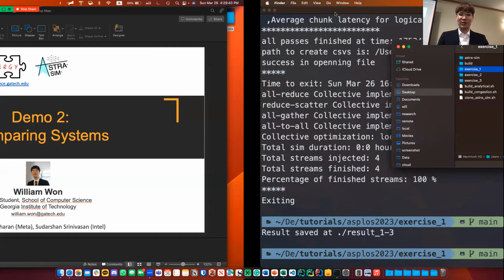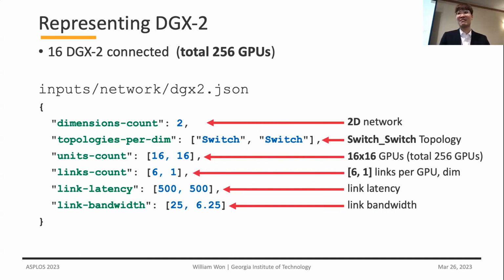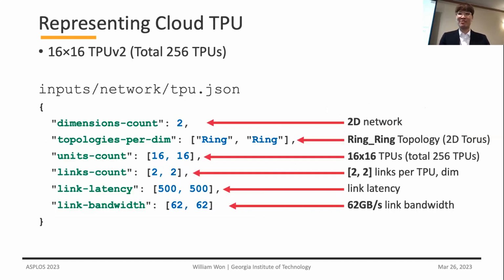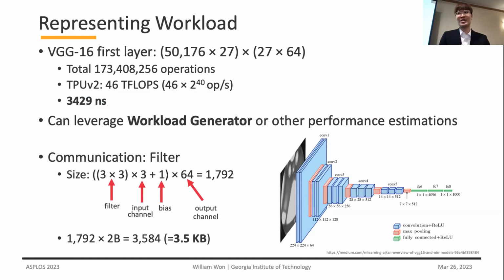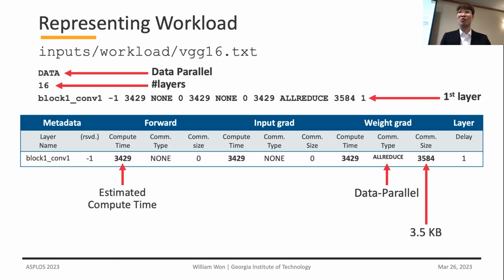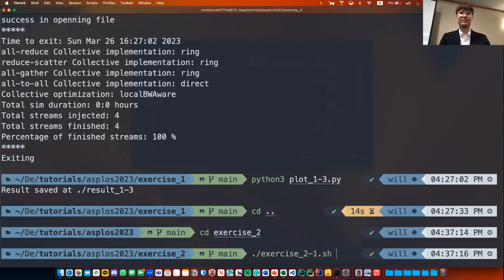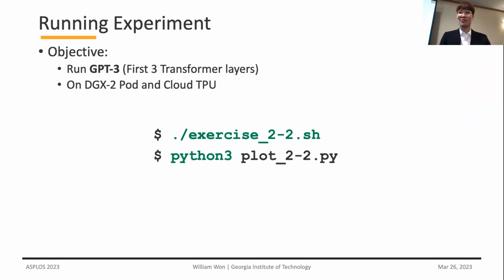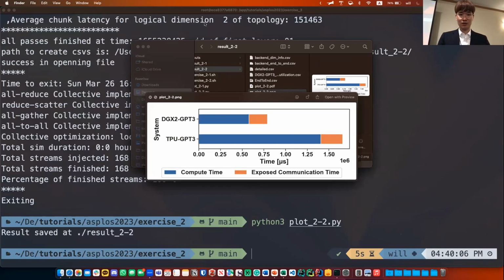ASTRA-sim Tutorial | ASPLOS 2023 | Part 4-2: Demo 2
ASTRA-sim Tutorial at ASPLOS 2023
Part 4-2: Demo 2
Presenter: William Won (Georgia Tech)
Mar 26, 2023 (Vancouver, Canada)